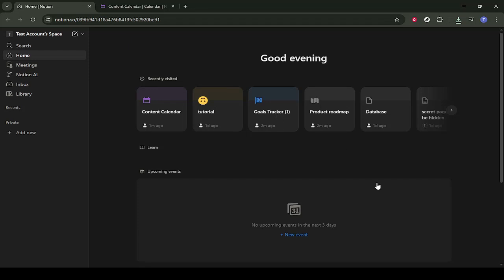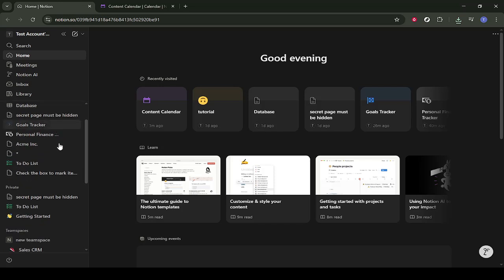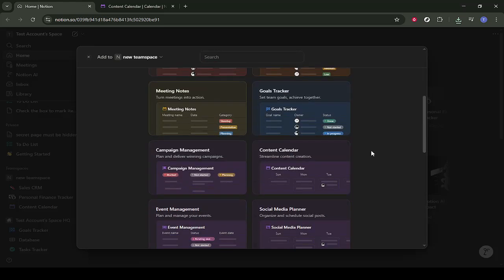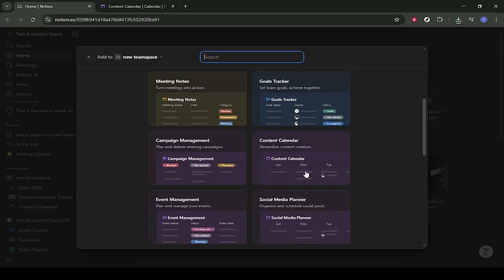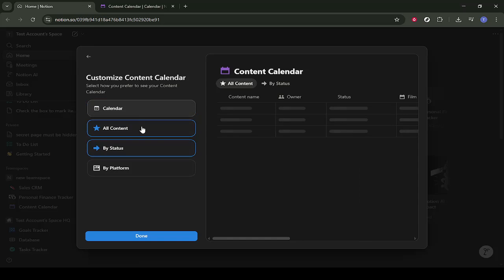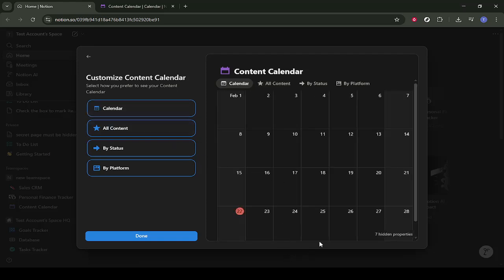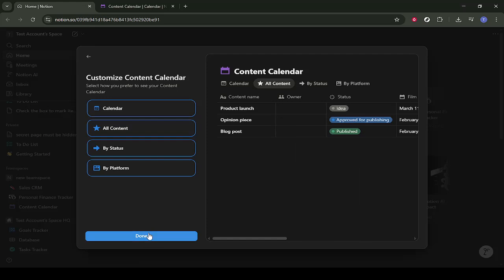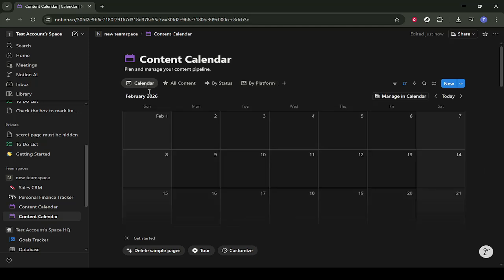How To Use Notion As A Content Creator [2026 Guide]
In today's video we cover: notion for creators, content creation, notion tutorial, content planning, social media planner, notion productivity, digital planner, content calendar, notion workflow, creator tools, notion tips, organize content, content strategy, writing tools, notion setup, video planner, podcast planner, creative workflow, content ideas, notion hacks

-Google Drive
-Google Meets
-Google Sheets
-Google Chrome
-Google Forms
-Google Gmail